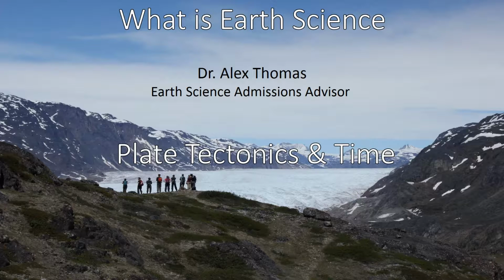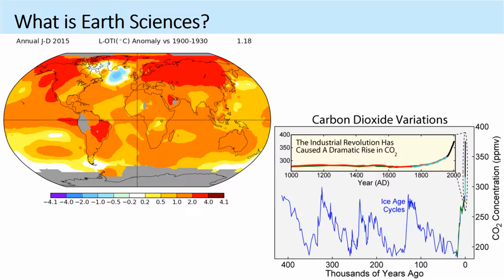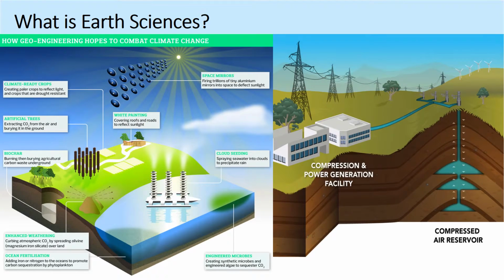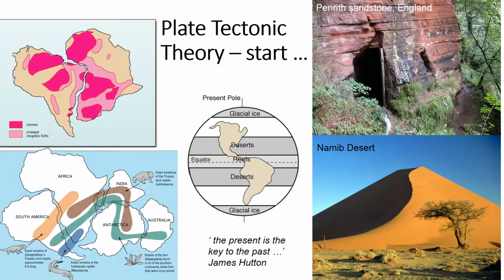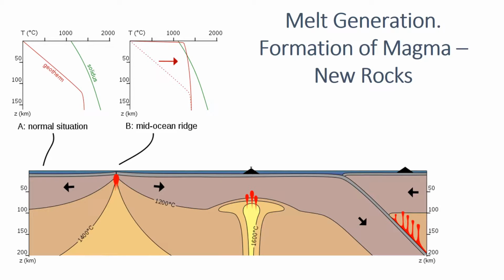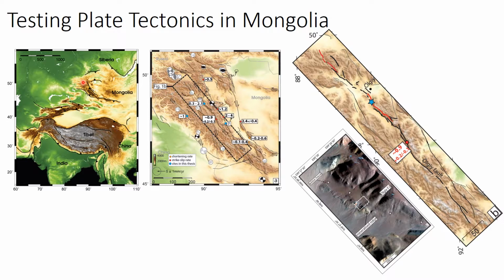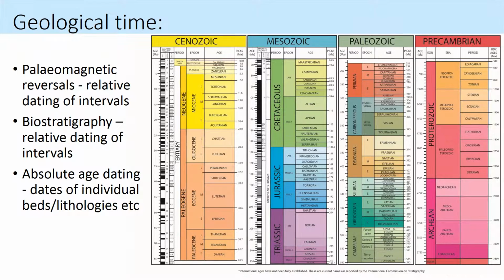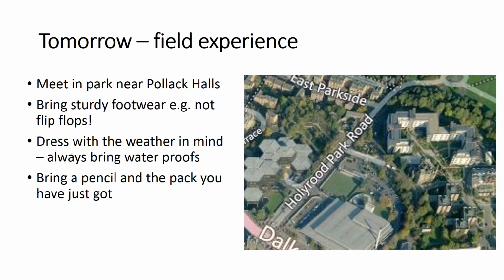What is Earth Sciences and introduction to Plate Tectonics and Geological Time